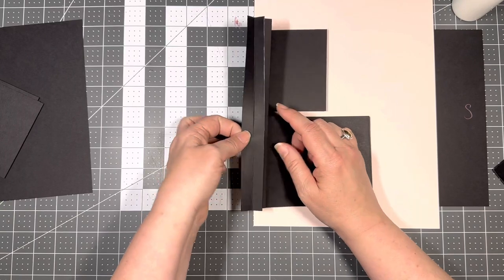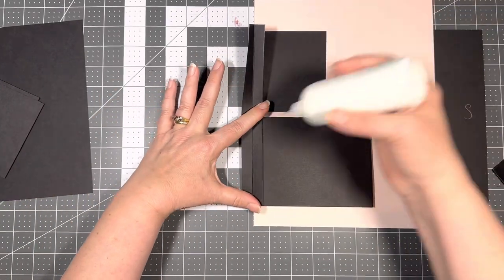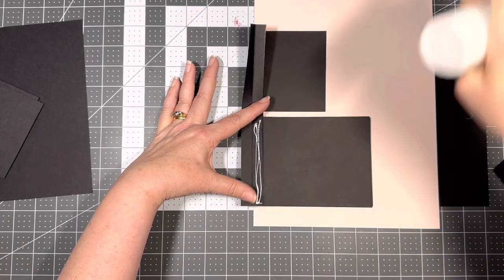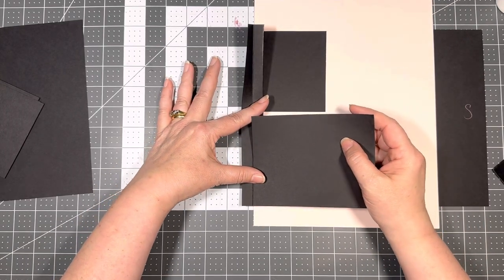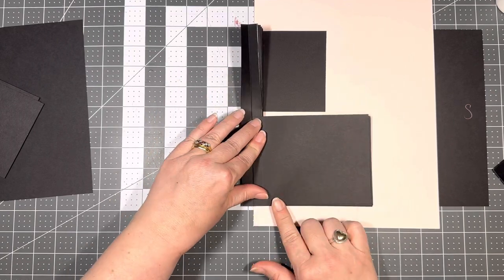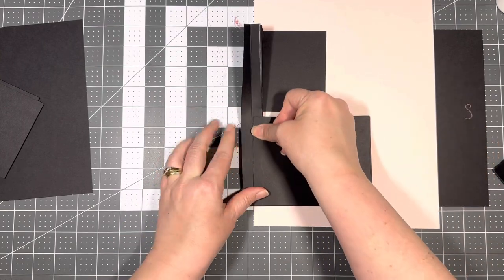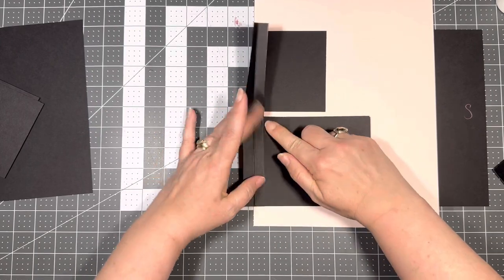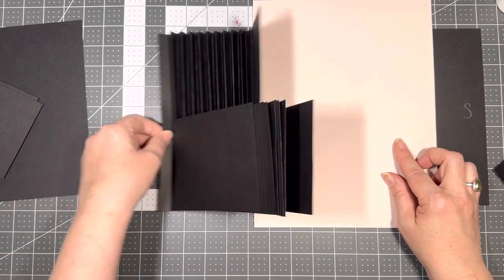New Day Book in a Box page 8 re-explanation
There was some confusion with my first video, and I’m shocked it took this long for me to explain things badly! Lol
! Here is a redo and hopefully this better explains the accordion flip flip flip, flip page.